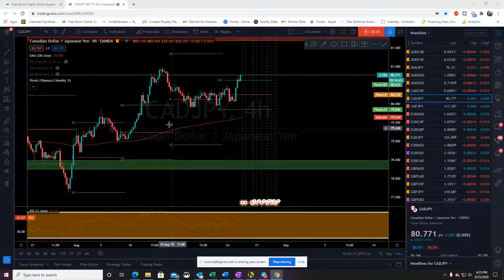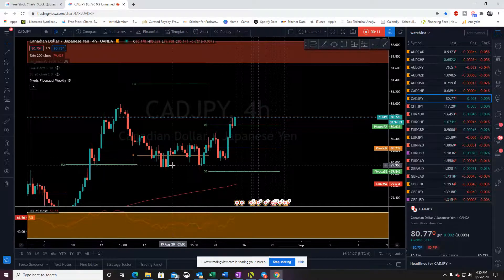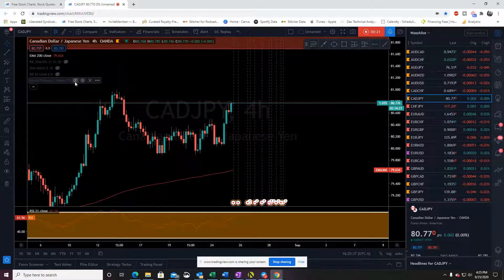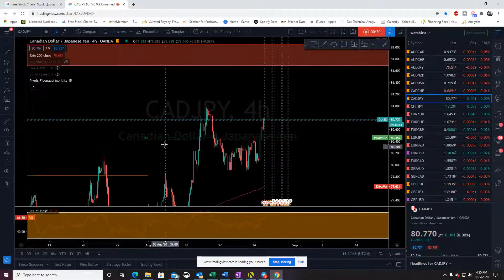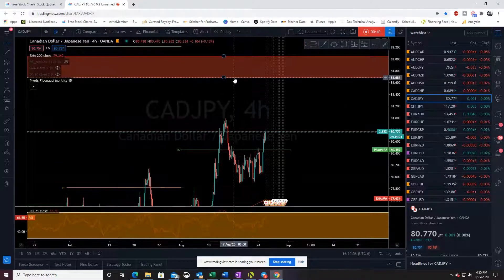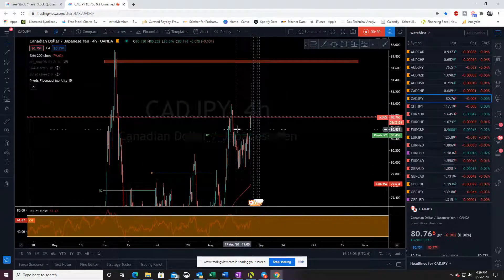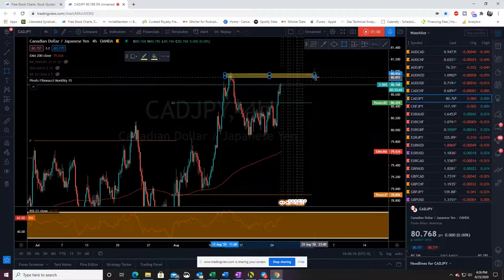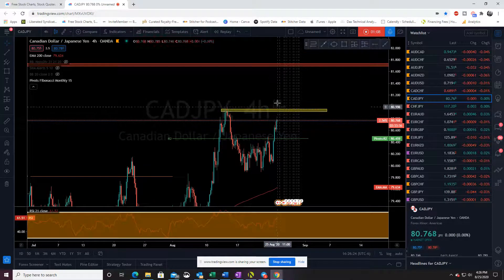CADJPY Price has blown past the weekly R2